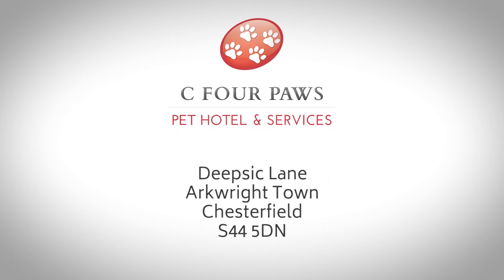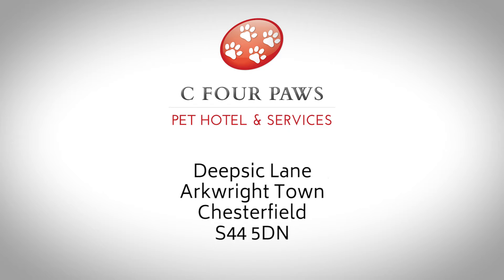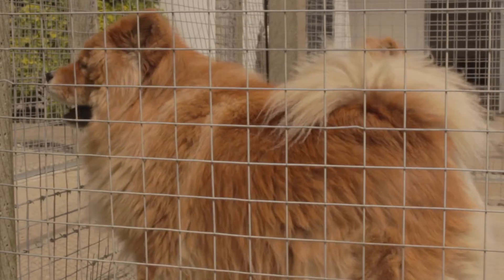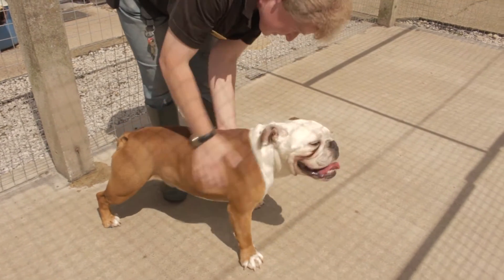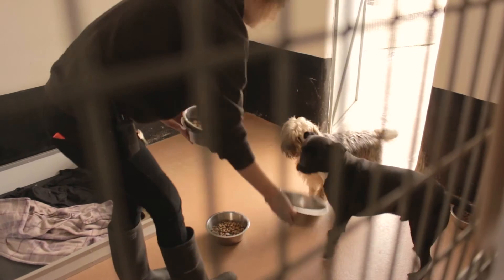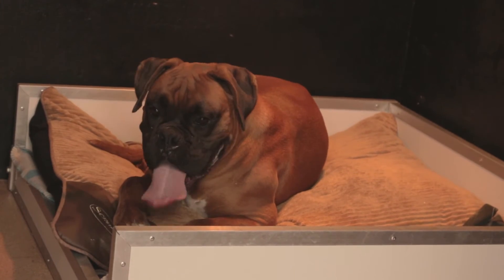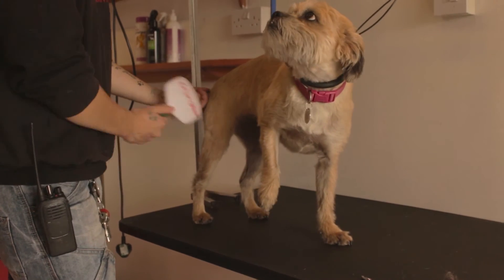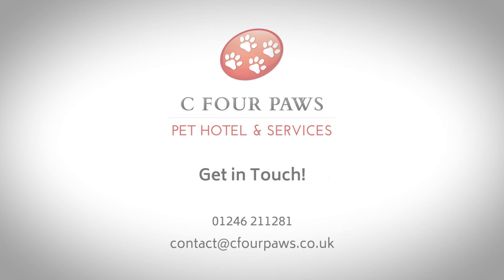Tour of C Four Paws Pet Hotel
C Four Paws - Love and Hugs en-suite and en route.